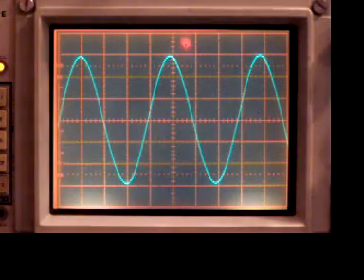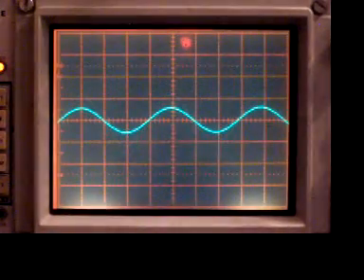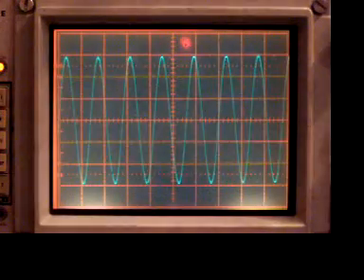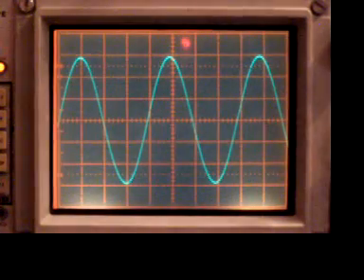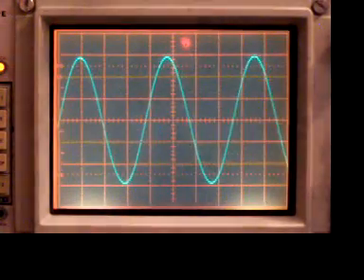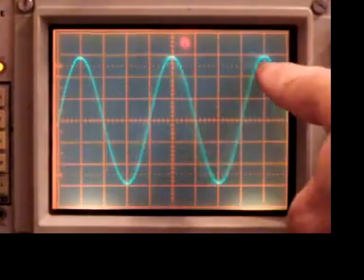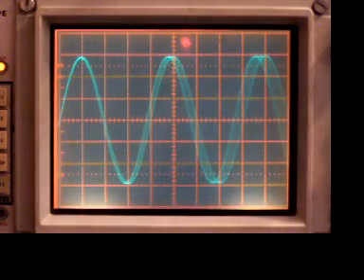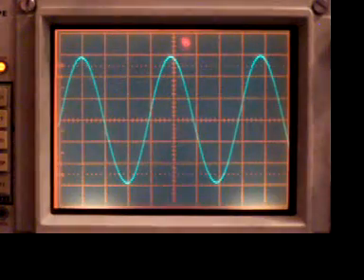Frequency Modulation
Demonstration of Frequency Modulation
Radio Teacher Project